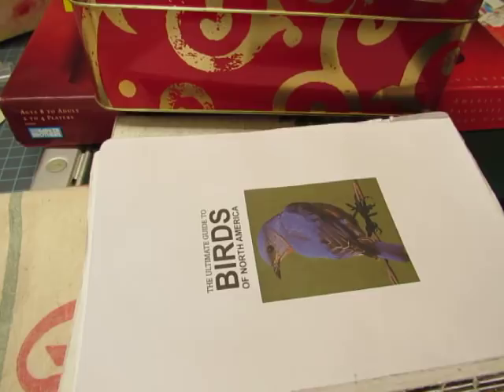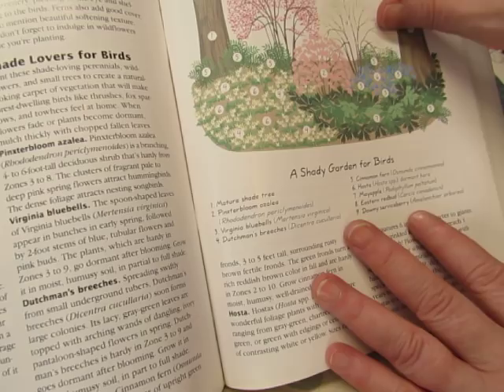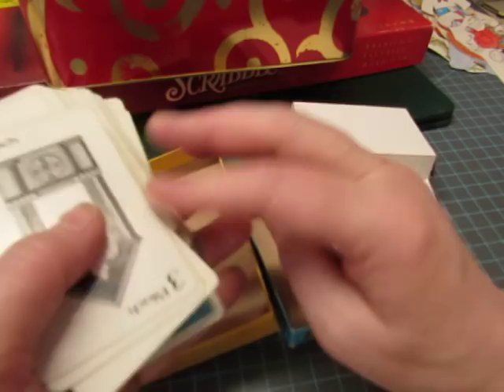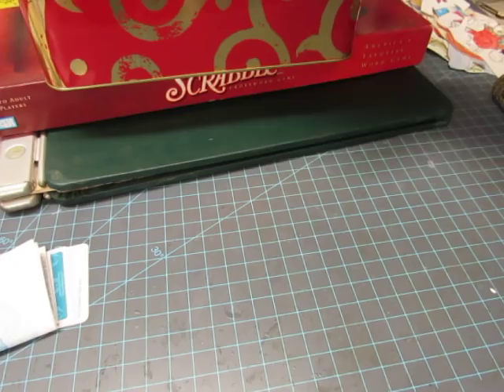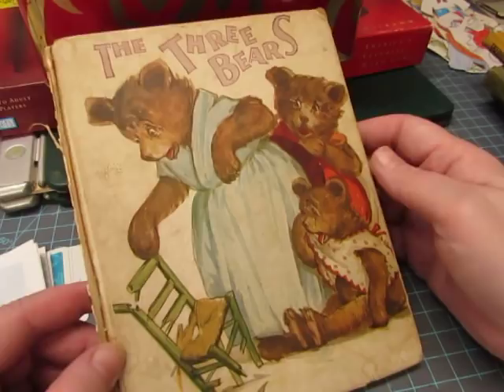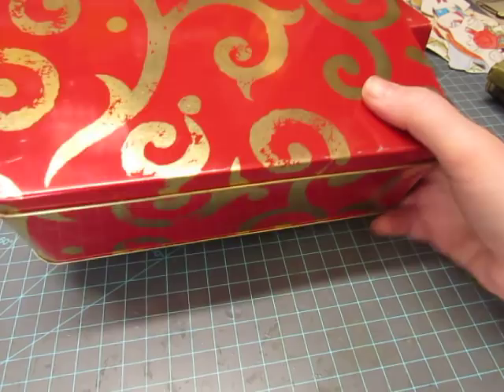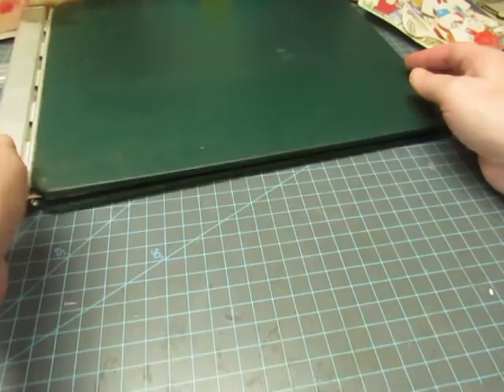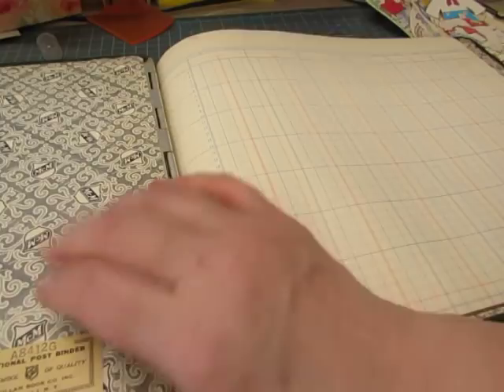Monday Flea Market- Small Haul (6-18-18)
Just a small haul from a yard sale, and a flea market.  Small but fun.  Enjoy!